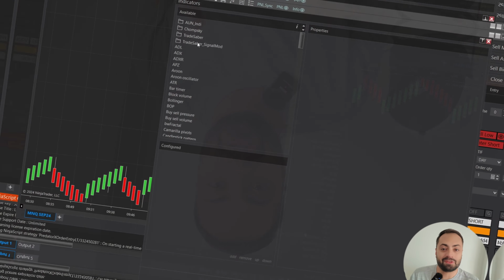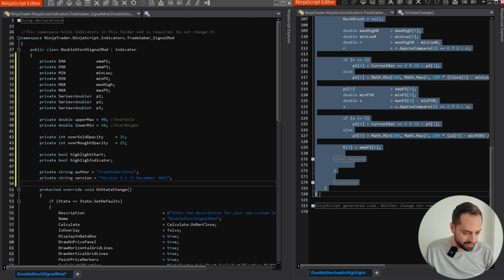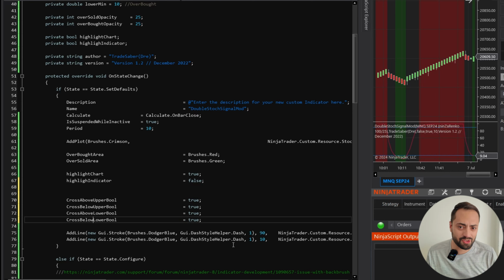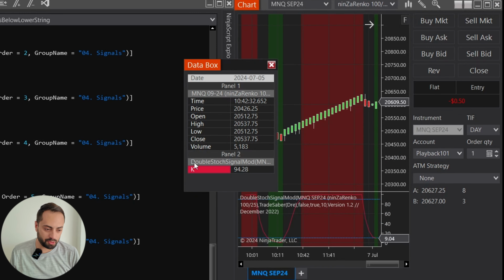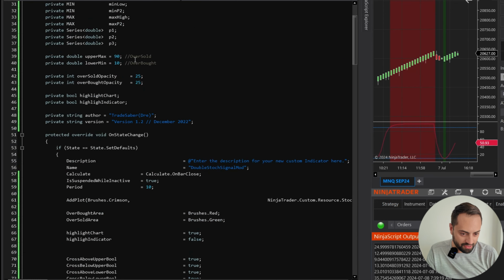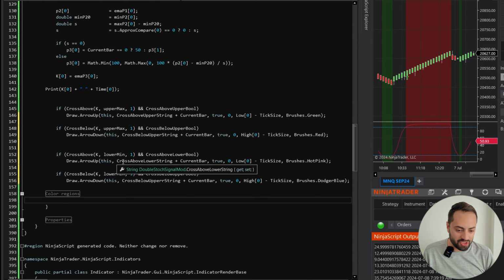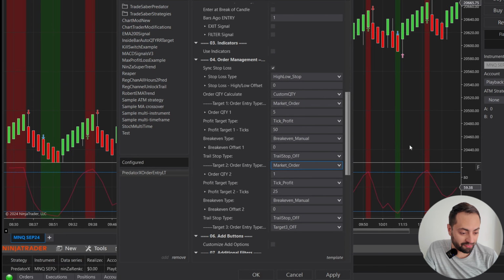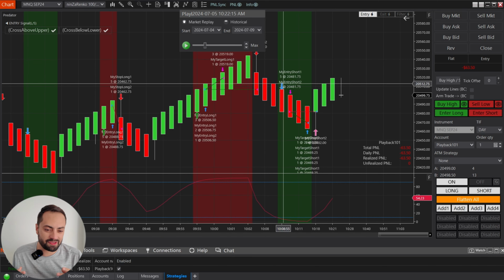Modify Indicator For Custom Signals NinjaTrader 8 | Predator X Order Entry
This NinjaTrader 8 Strategy is a multi purpose Order Entry and Management tool. You can customize your orders to help you Fully or Semi Automate your trading.

00:00 | Intro
01:05 | Copying and creating a new indicator
01:48 | Saved Templates LT and non LT
05:09| Plan out what we are doing
06:17 | Customizing options
10:10 | Finding and working with a plot
12:55 | Coding the signal
17:53 | Custom Signals with the Predator X Order Entry